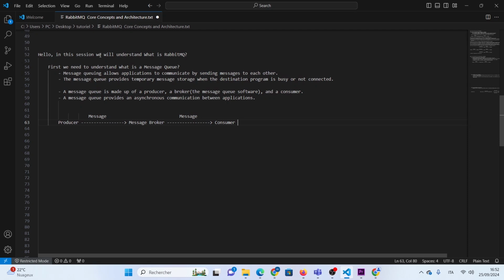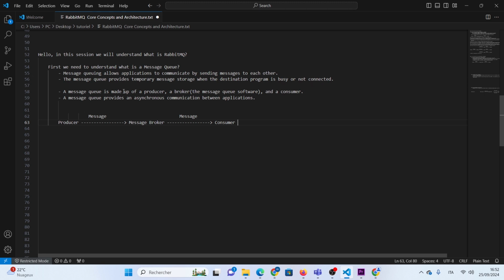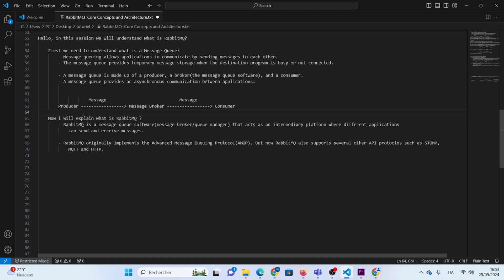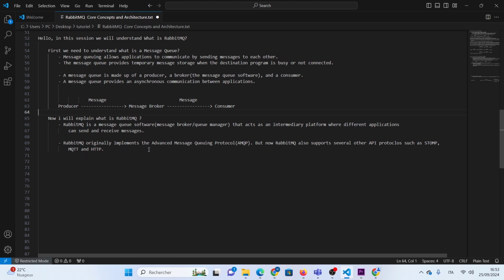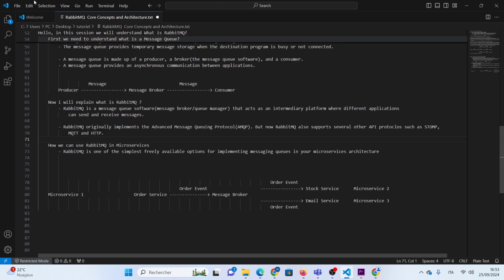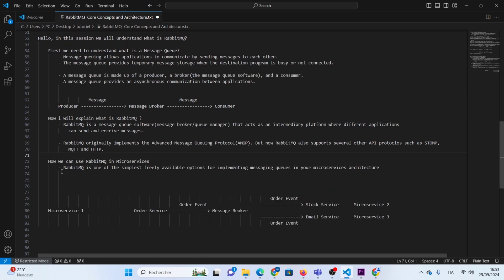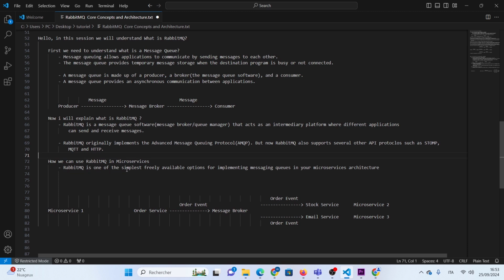Spring Boot RabbitMQ Tutorial | What is RabbitMQ | Session 2